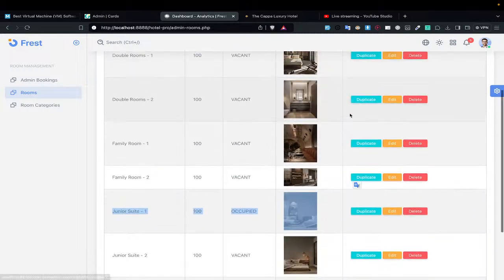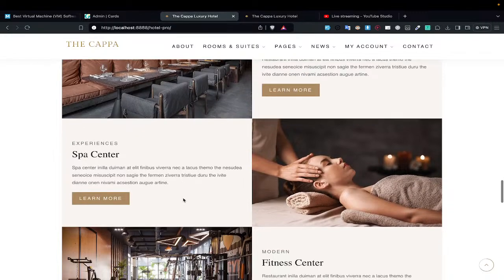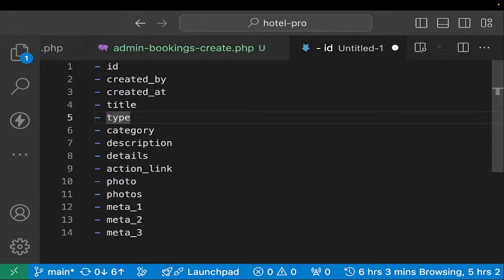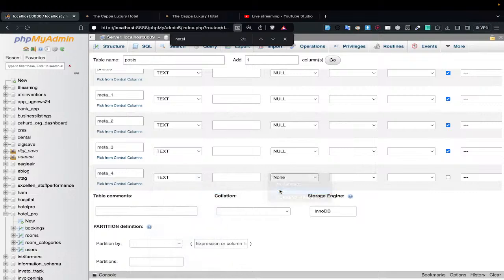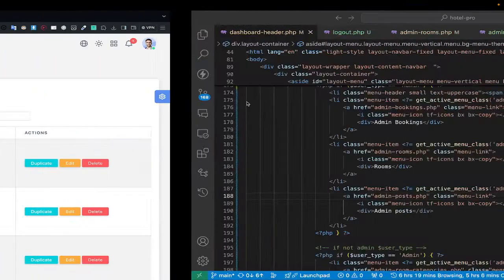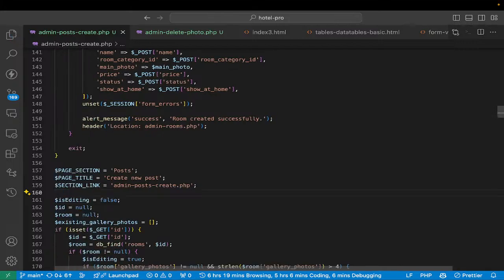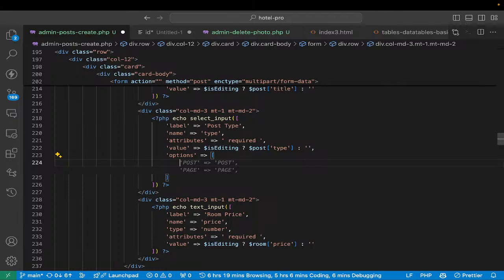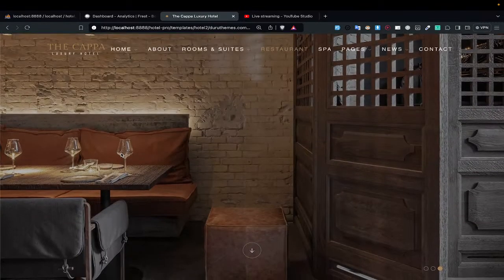Live programming session - hotel management system using PHP and MySQL